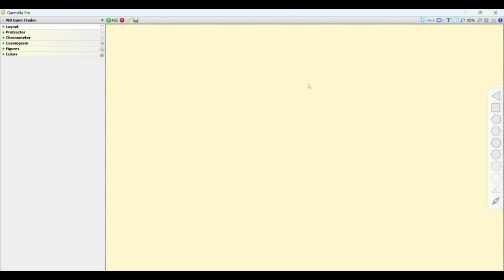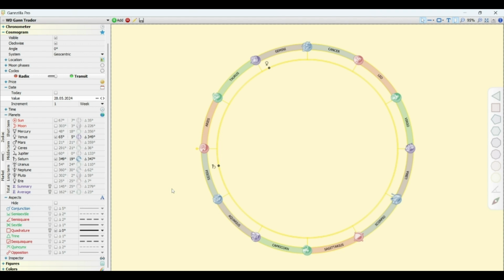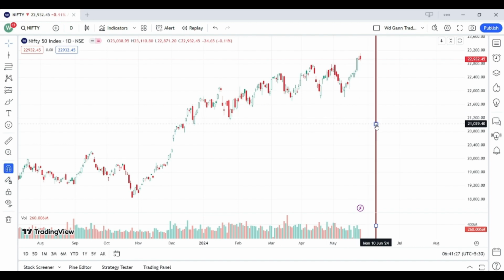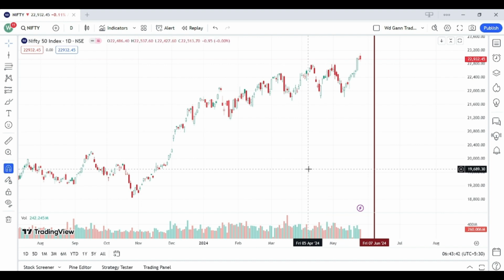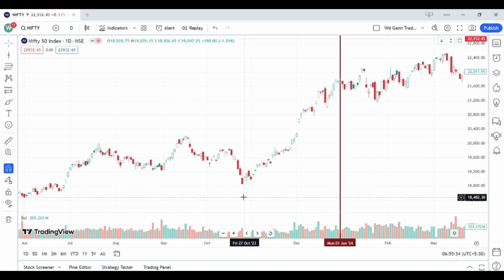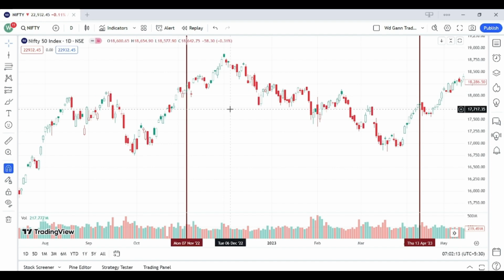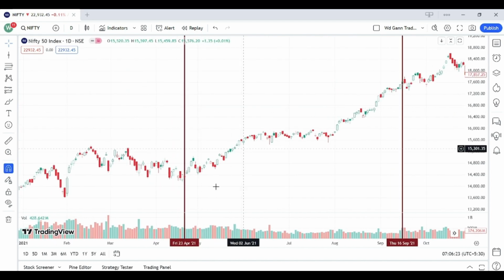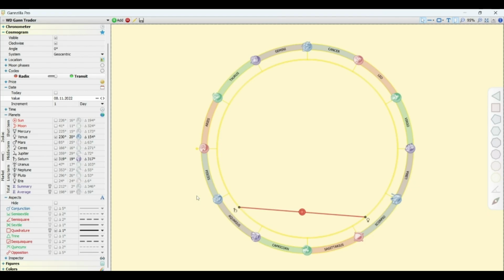Best trading strategy for Nifty with very high accuracy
Gann Cosmogram Strategy using Venus and Saturn Quadrature.

For in-depth learning of Gann Cosmogram Strategy Analysis from basics to advance, you can check out our course website.